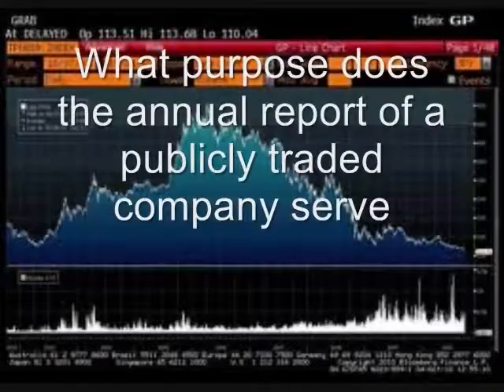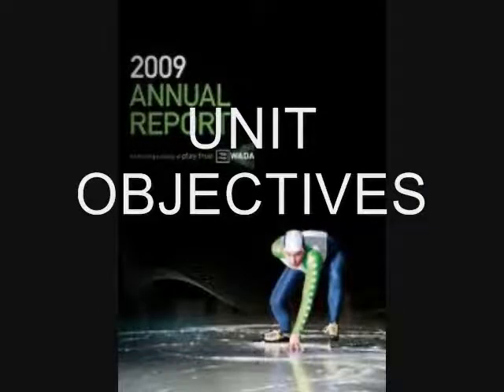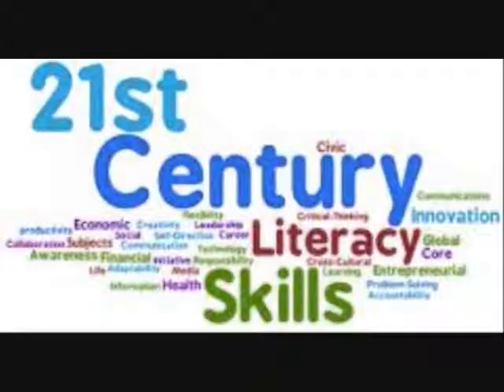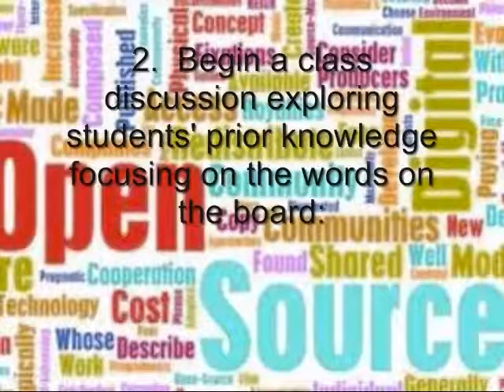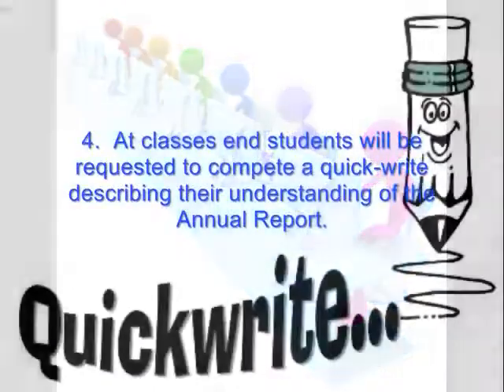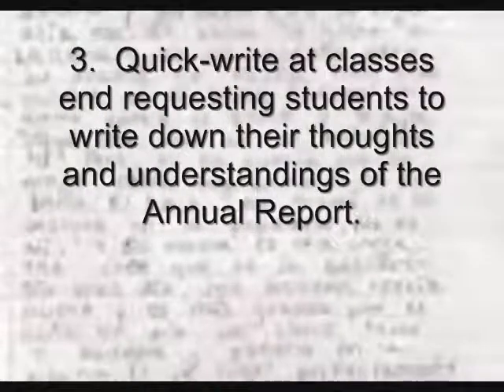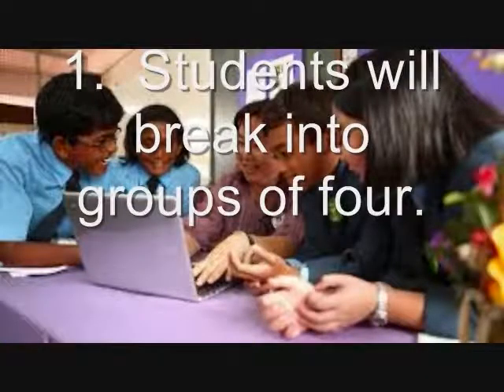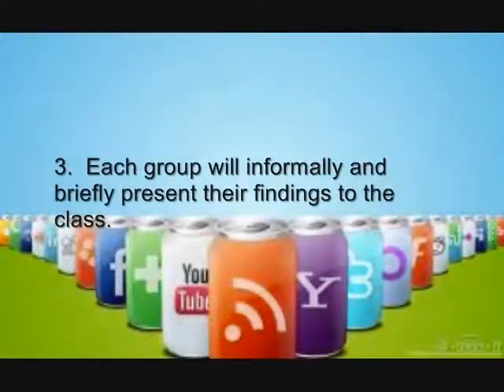Financial Statments Music 0001